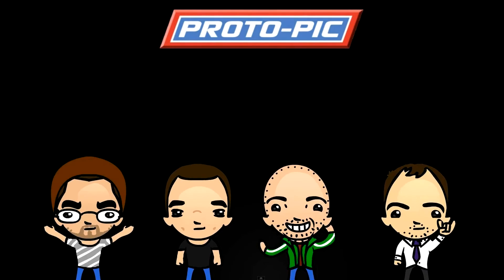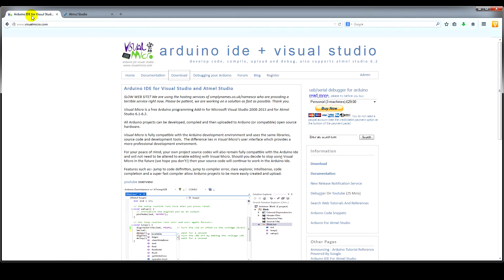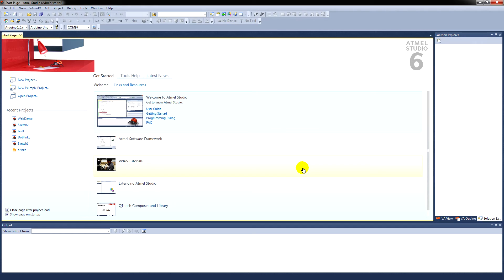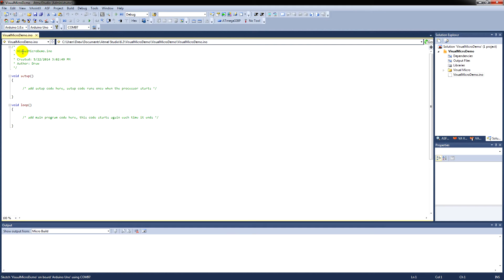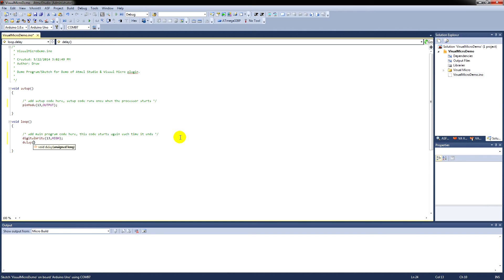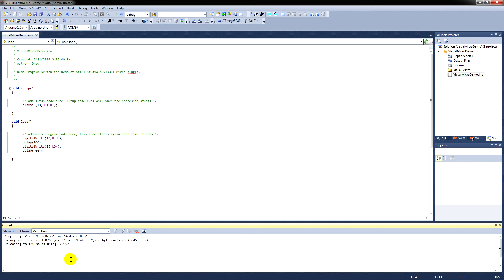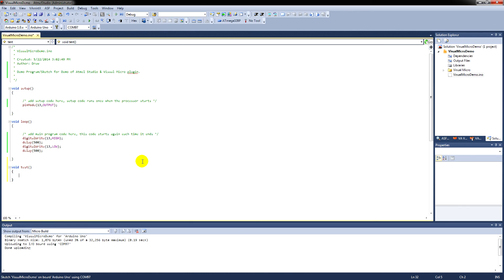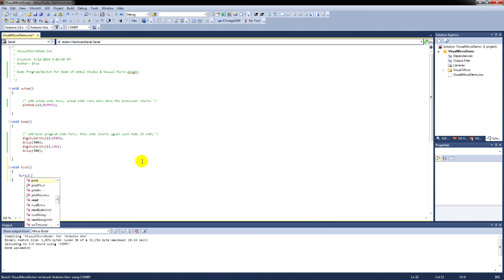Arduino - Atmel Studio 6.2 & VisualMicro - Intellisense aware enhanced IDE for Programming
Drew Shows us the Atmel Studio 6.2 with the Visual Micro plug in. All the benefits of the Arduino IDE, with intellisense & snippet insertion tools. All without modifying the Arduino IDE.